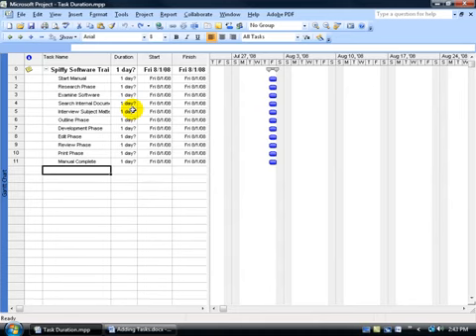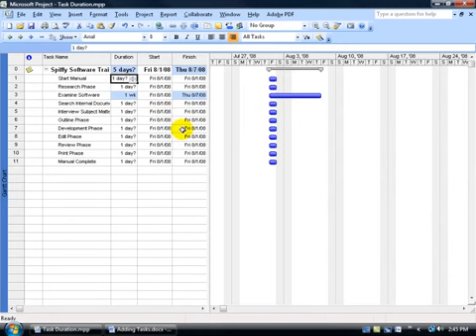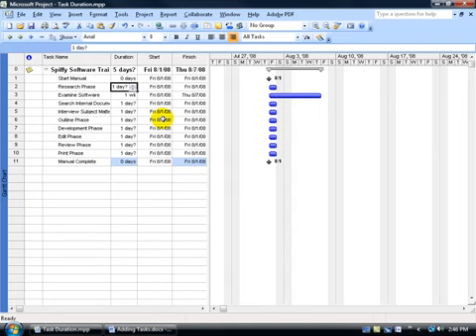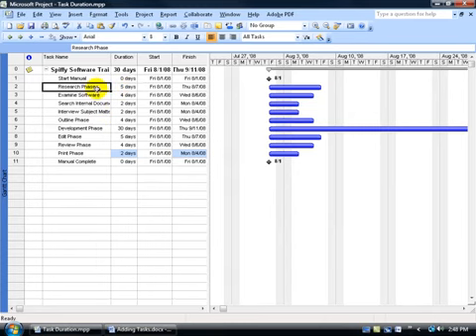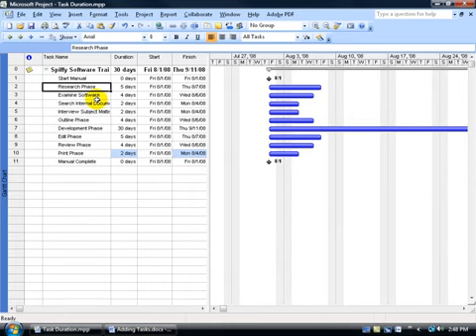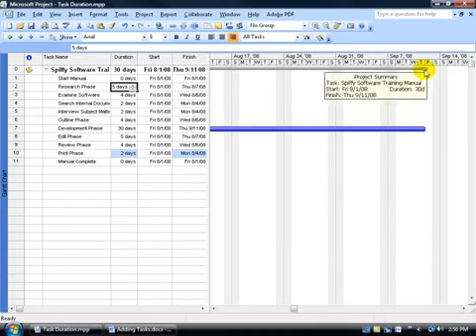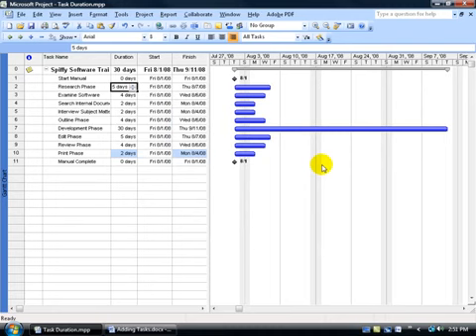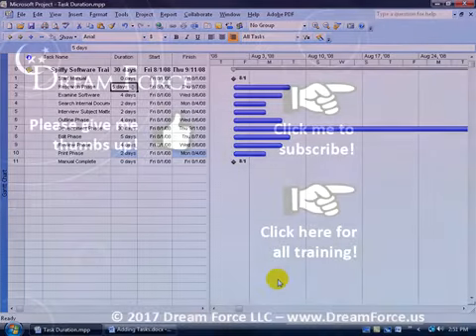3. Task Duration